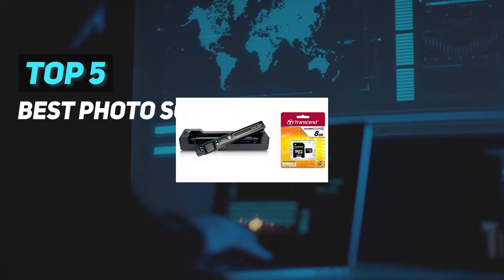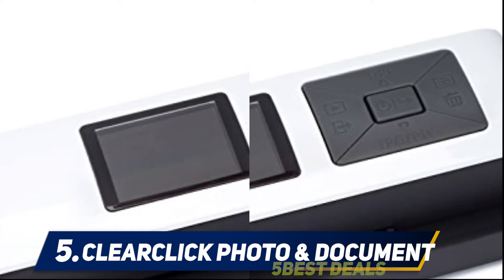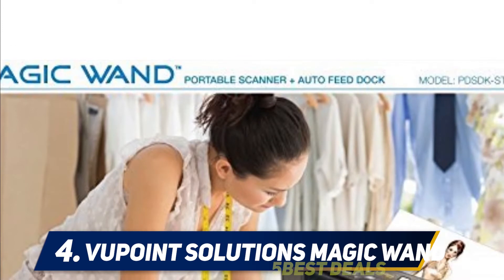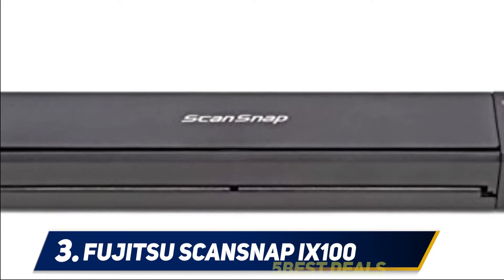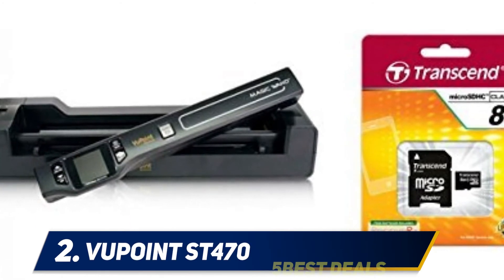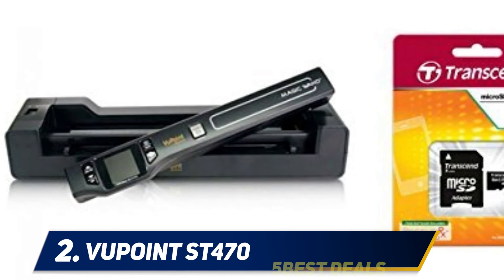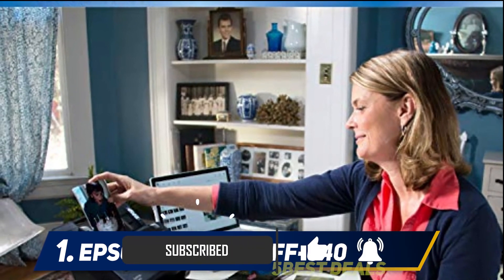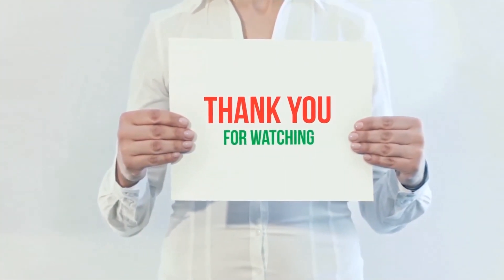✅ Best Photo Scanners 2023 - Top 5 Photo Scanners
► Here is the Links For Updated Price Of Best Photo Scanners 2022!
❥ 1  ► Epson FastFoto FF-640 ◄
✓ Amazon US
✓ Amazon CA
✓ Amazon UK
❥ 2  ► Vupoint ST470 ◄
✓ Amazon US
✓ Amazon CA
✓ Amazon UK
❥ 3  ► Fujitsu ScanSnap iX100 ◄
✓ Amazon US
✓ Amazon CA
✓ Amazon UK
❥ 4  ► Vupoint Solutions Magic Wand ◄
✓ Amazon US
✓ Amazon CA
✓ Amazon UK
❥ 5  ► ClearClick Photo & Document Scanner ◄
✓ Amazon US
✓ Amazon CA
✓ Amazon UK

This is my top 5 Best Photo Scanners, That I mention in this video.